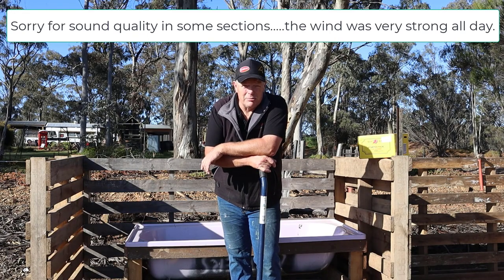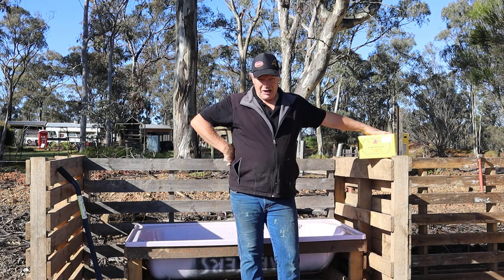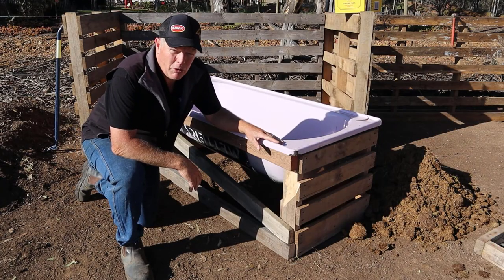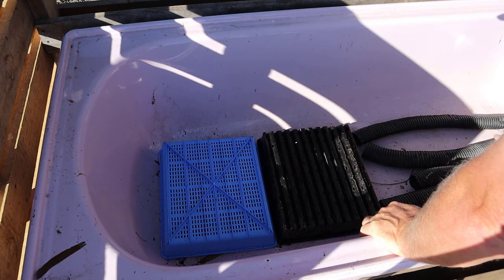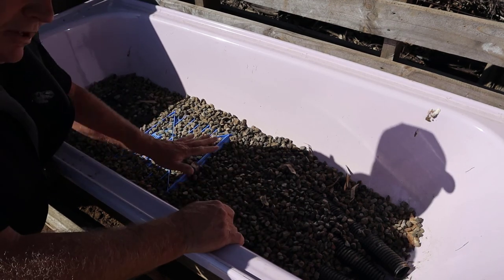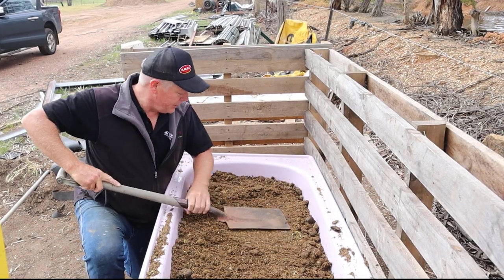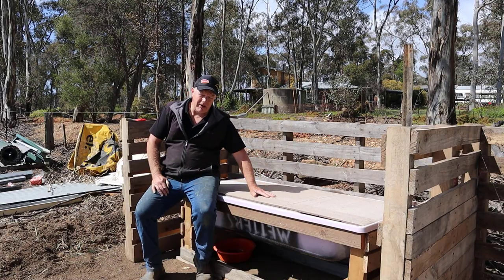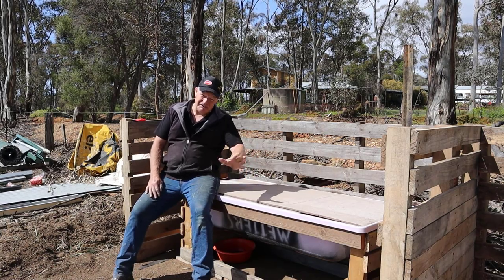How to make a worm farm in a recycled bath tub!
A "how to" video of our first worm farm. Using all recycles materials including a lovely pink bathtub from a recent renovation.
The farm has a drainage system in the bottom, a dividing membrane and then a growing and eating zone full of rich horse manure for our newest members of the farm.

Design is inspired by a video from Rob Bob's Aquaponics & Backyard Farm.  A great Aussie channel that we have been watching for a long time.

Worm starter pack was purchased at Bunnings hardware.